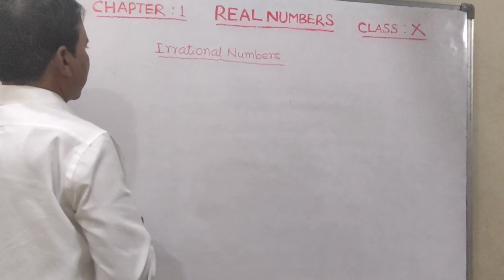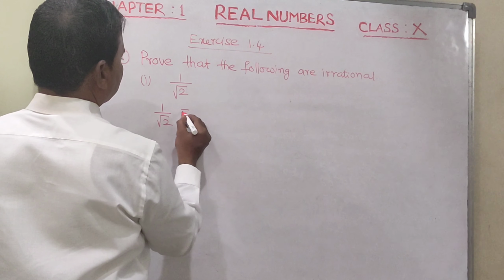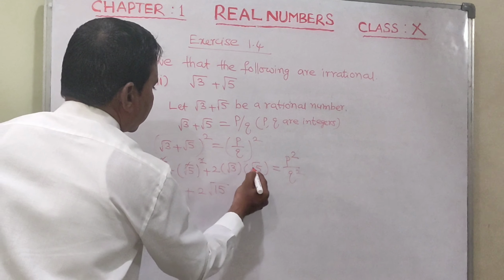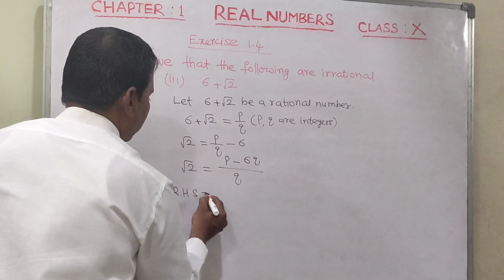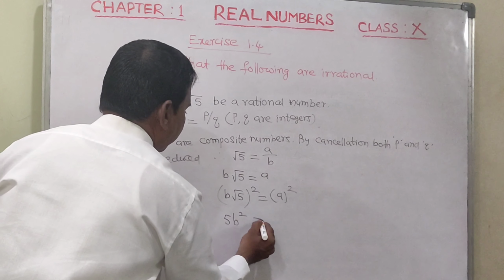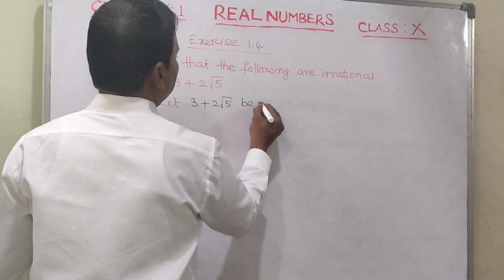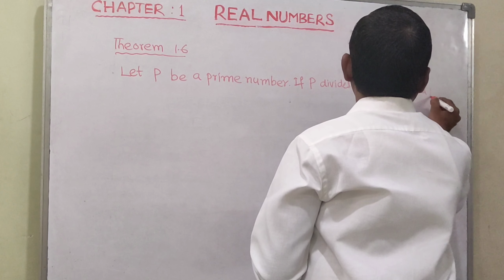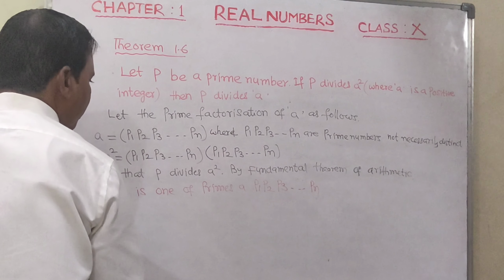Real numbers / 10thclass / Part 5